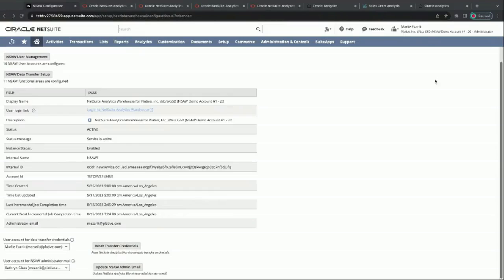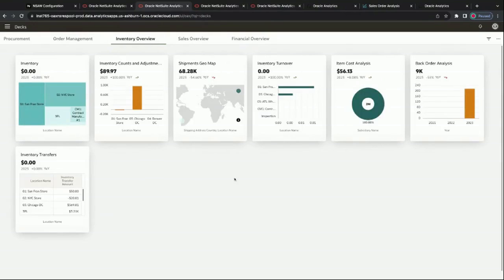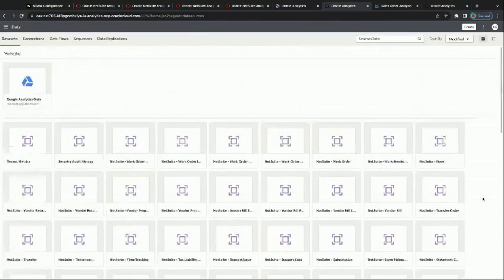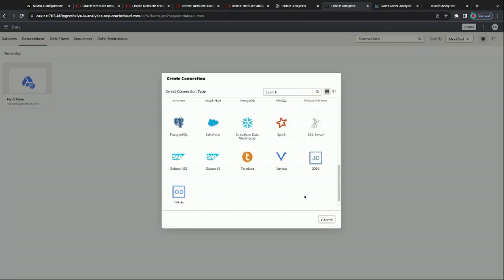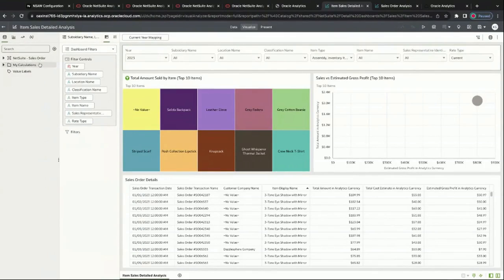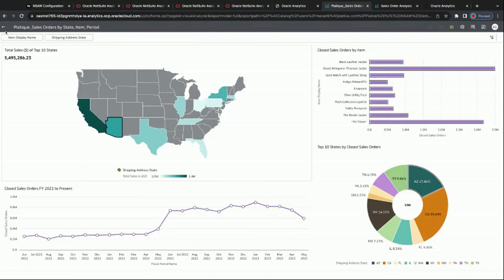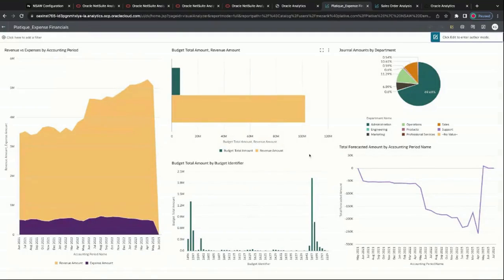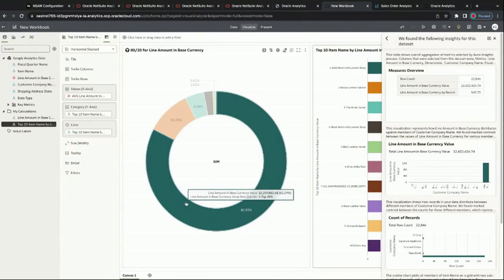NetSuite Analytics Warehouse (NSAW) Demo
Discover how NetSuite Analytics Warehouse (NSAW) can revolutionize your data analysis and decision-making. Watch our video demo showcasing the powerful features of this advanced analytics tool.

Learn how to combine data from different sources, create customized reports and visualizations for your business needs. Explore predictive modeling and data trends to uncover valuable insights.

Whether you're a data analyst, business owner, or decision-maker, this video will help you harness the full potential of NetSuite Analytics Warehouse for data-driven success.

If you have questions, please don't hesitate to get in touch